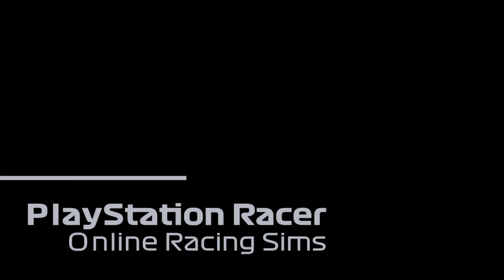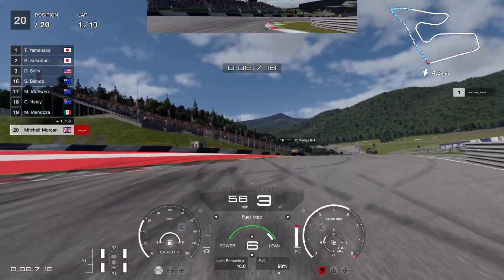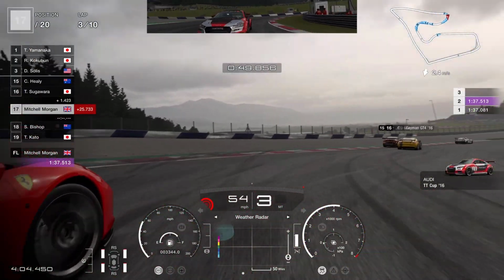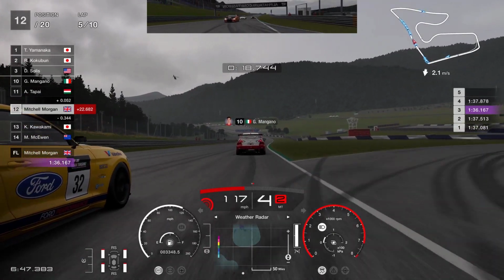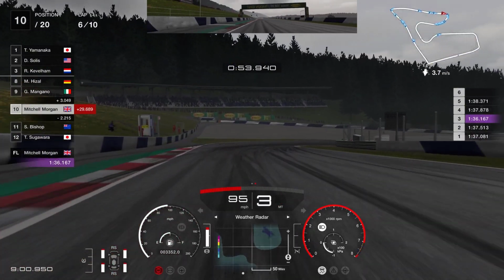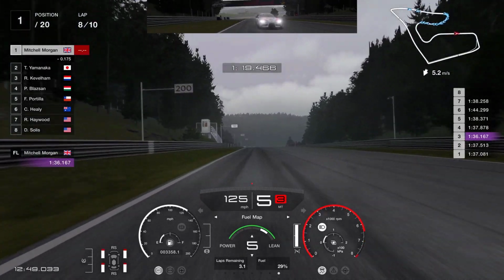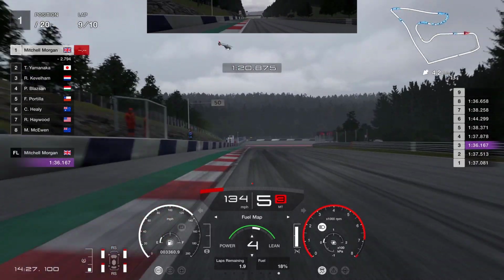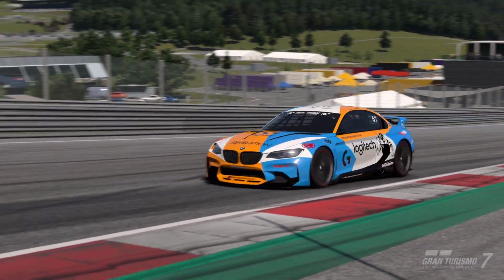Gran Turismo 7 - How To Get Gold in the World Touring Car 700 race at the Red Bull Ring on HARD.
This race series for 700 PP-class vehicles brings together the world's fastest GT cars from over the years!

World Circuits Race: World Touring Car 700
Race Track: Red Bull Ring
AI Setting: Hard
Vehicle Used: BMW VGT

In this video we take a look at how to very easily get the gold trophy for the World Touring Car 700 race at the Red Bull Ring using the BMW VGT.  As usual we take a look at our choice of car, the tuning of our car and how to run the race to secure the gold trophy using the Hard AI settings. This is a Last To First race.

I have jumped forward to do this race because a number of people have expressed how hard this race is, not only to me personally but I have also seem posts on Reddit and other forums.  This race includes weather and in some instance some pretty heavy rainfall.  In this video I talk about my strategy for a dry race and a very easy win, despite a silly spin towards the end of the race.  The strategy uses a little know anomaly in the game with regards to how the weather is served up - or at least it seems to for me.

00:00 - Introduction
00:12 - Checking the race difficulty setting
00:26 - Car choice and car tuning settings
00:58 – World Touring Car 700 Race
17:25 - Race Results and Video close